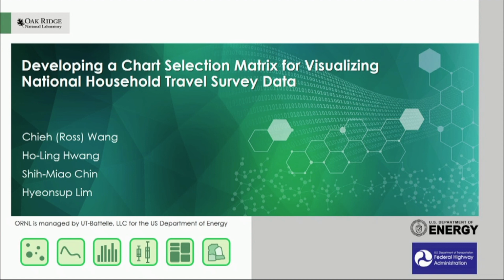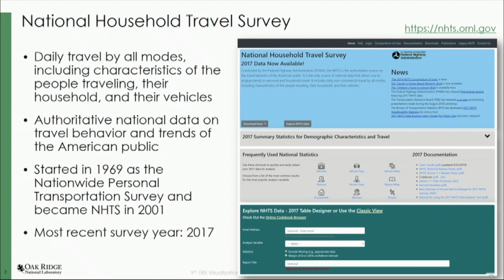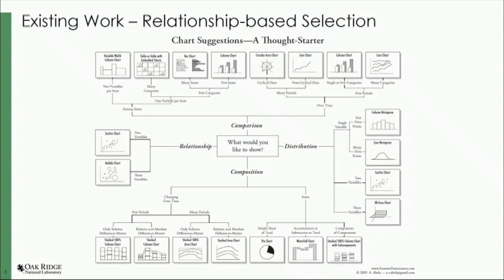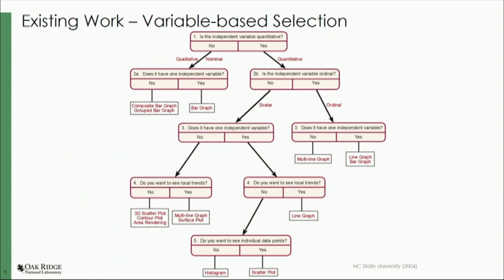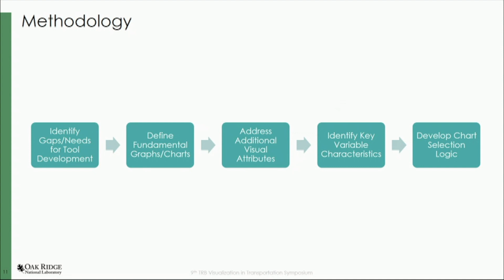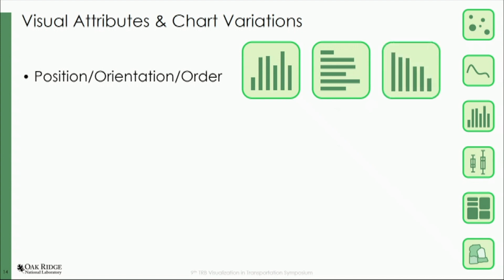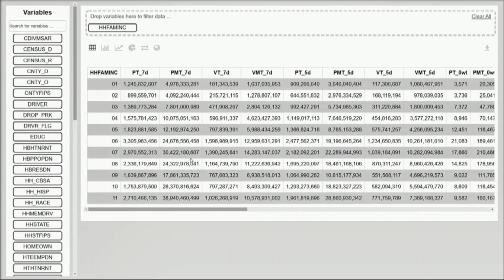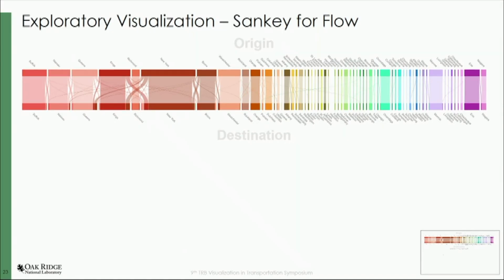VIZ19 24B | Ross Wang | Developing a Matrix for Visualizing National Household Travel Survey Data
Presenter Name: Chieh (Ross) Wang

Title: Developing a Chart Selection Matrix for Visualizing National Household Travel Survey Data

Abstract:
The Federal Highway Administration (FHWA) has been collecting and distributing passenger travel information through a probability-based random sampling survey, now known as the National Household Travel Survey (NHTS), since 1969 to help understand how, when, why, and where people travel in the United States. Results of NHTS have been provided as a public dataset for researchers, state departments of transportation (DOTs), and metropolitan planning organizations (MPOs) to better understand travel demand and travel behavior for transportation planning purposes. With the advancement in data availability and visualization techniques, numerous types of charts and graphs have been used to visualize data. However, not all charts are suitable to tell all stories and some charts are considered better ways to tell certain stories. As a result, various chart selection diagrams have been developed to help form general ideas of storytelling through graphs; nevertheless, these diagrams can sometimes be overwhelming and may not be specific. Therefore, the objective of this study is to develop a chart selection matrix that is geared toward to visualizing the NHTS data and help discover new information that has not been revealed in traditionally available tables. The chart selection matrix will take into account the type of variables (i.e., numeric or categorical), the number of variables considered and their relationships, the size of variable categories, the level and size spatial categories (e.g., county, MPO region, state), temporal information (e.g., day of week, time of day), and other factors that are unique to the 2017 NHTS data; and suitable chart types will be identified by the matrix. Based on this chart selection matrix, ORNL is in the process of developing a web-based, interactive, Advanced Analytics (AA) tool that can be used to (1) extract; (2) tabulate; (3) visualize; and (4) export NHTS data and charts with information that can further support data-driven and informed transportation planning decisions. Examples of potential interactive graphs for NHTS data, created using D3.js, are shown below.